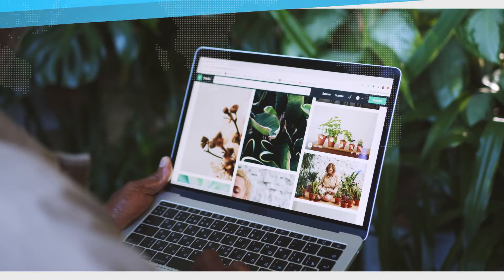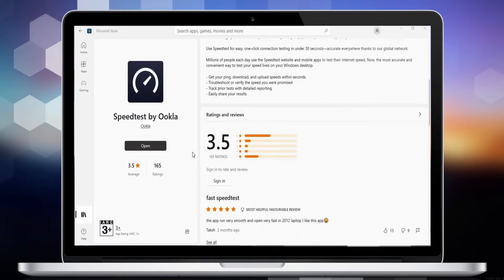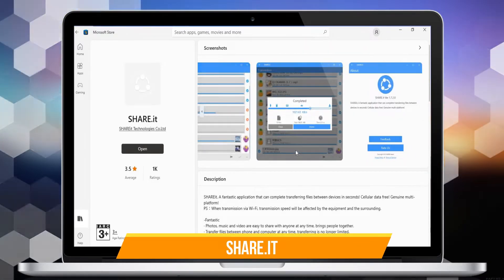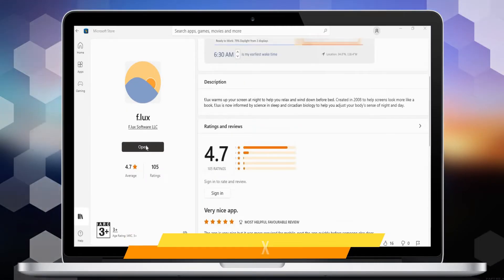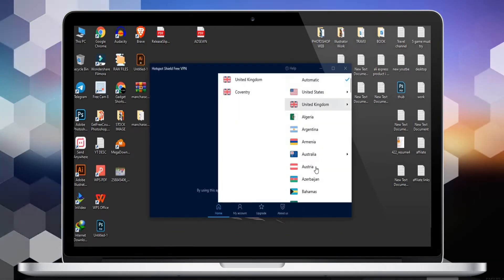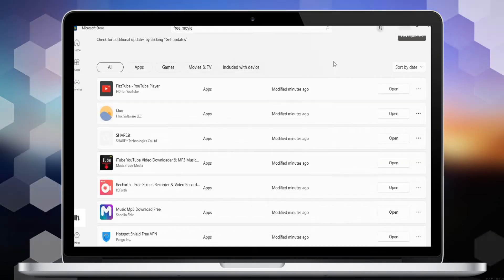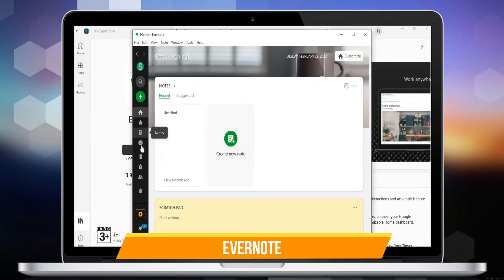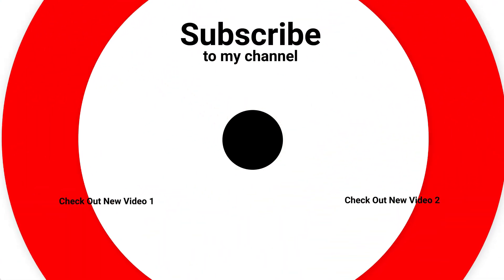TOP 10 Best Apps From Microsoft Store Windows 10 and 11 2022 | MUST HAVE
Here, we have categorized all the best apps for Windows 10 so you can easily pick an app for your need. You can use the table of content below and jump to the corresponding section easily

Download Link-